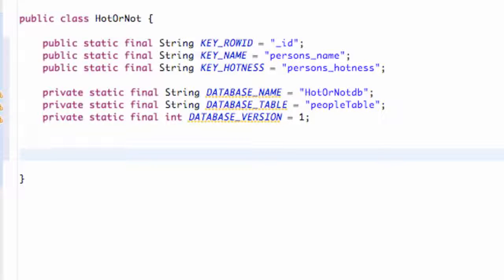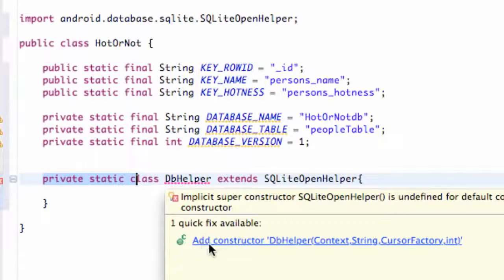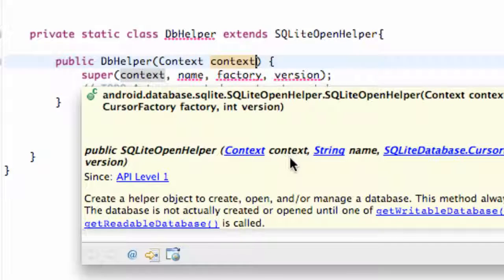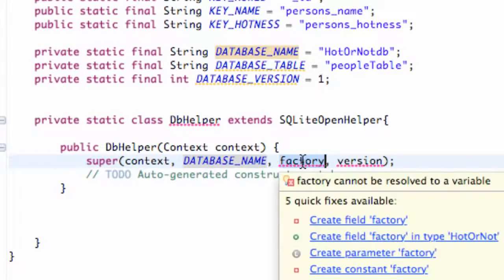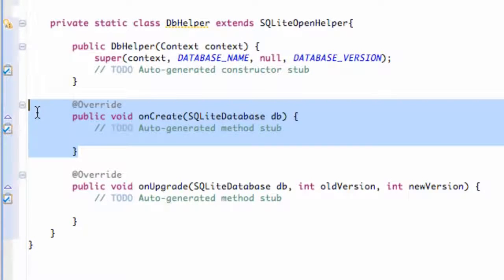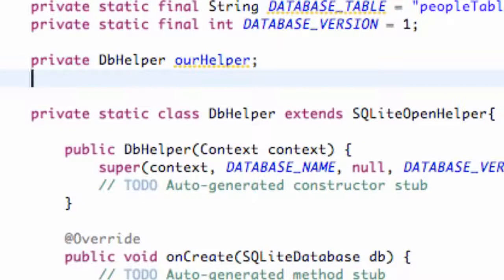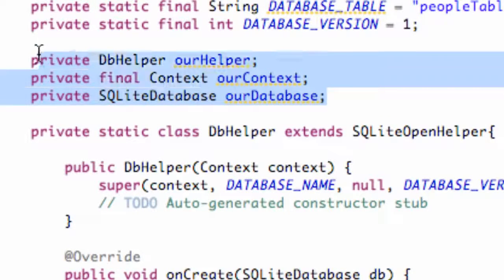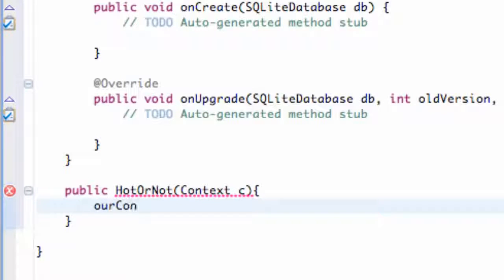Android Application Development Tutorial 113 SQLite class implementing SQLiteOpenHelper 720p 30f